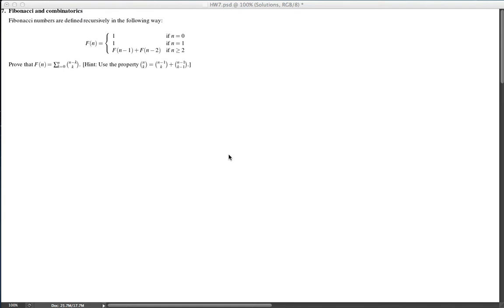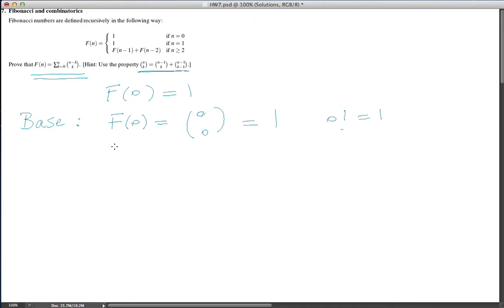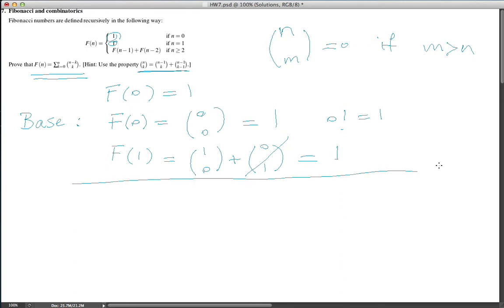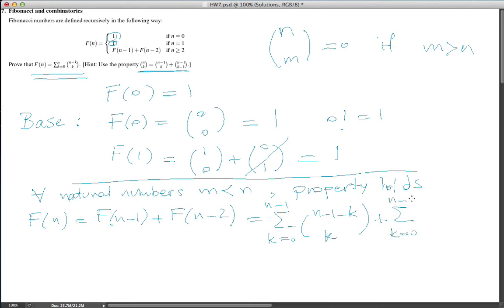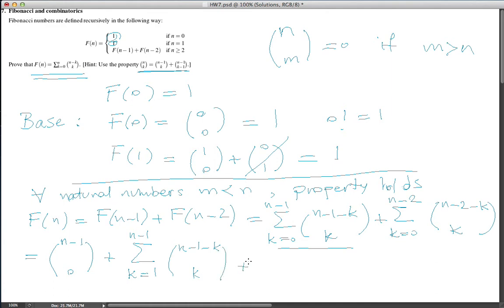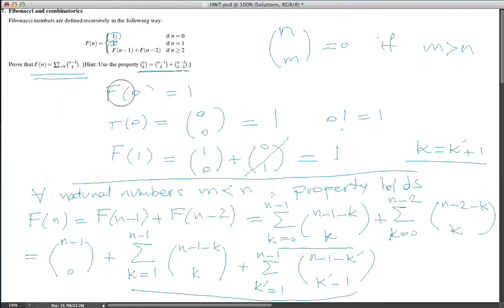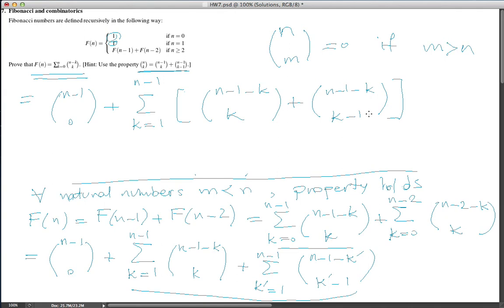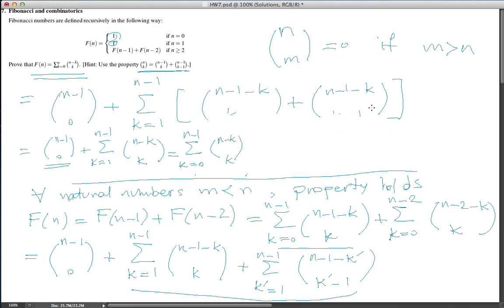Homework 7 Question 7